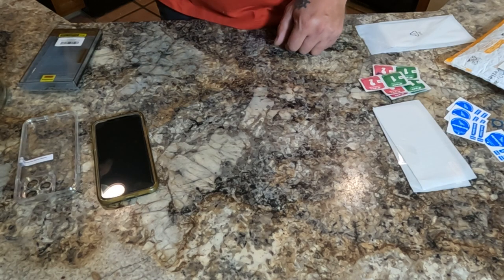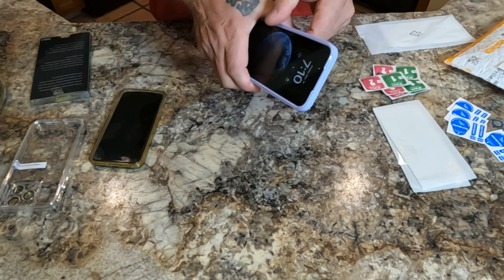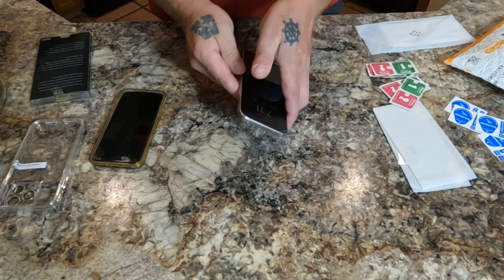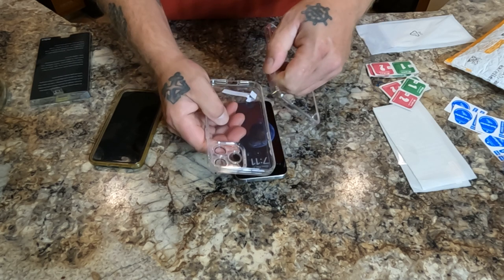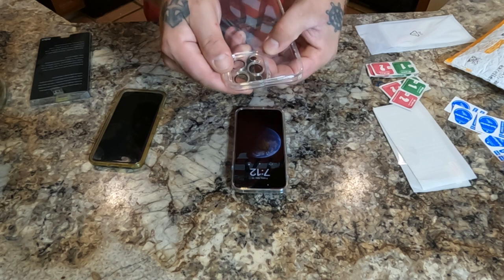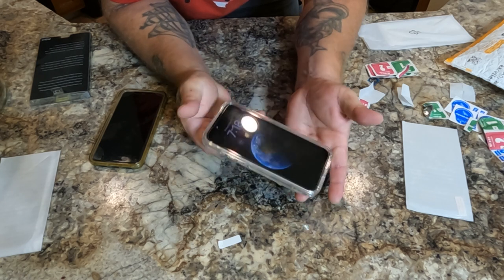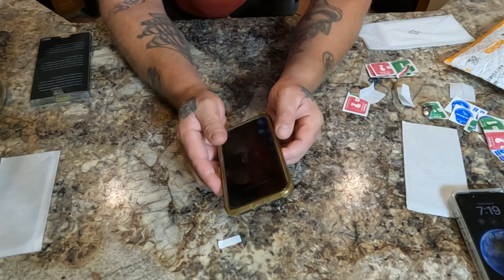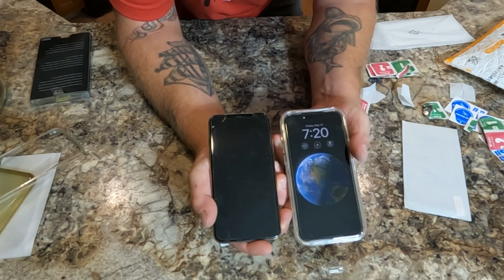COOLQO (from amazon) iPhone 15 case